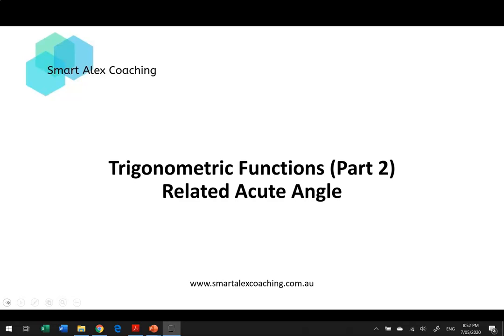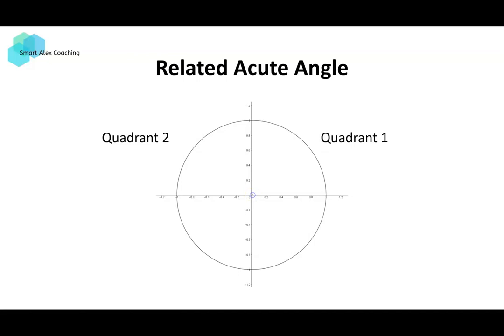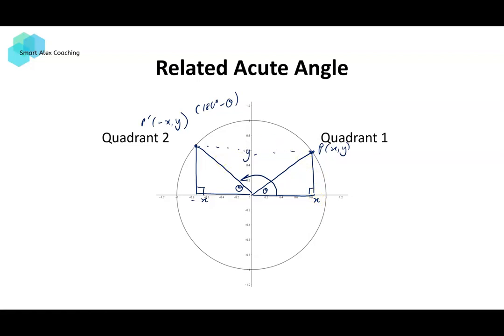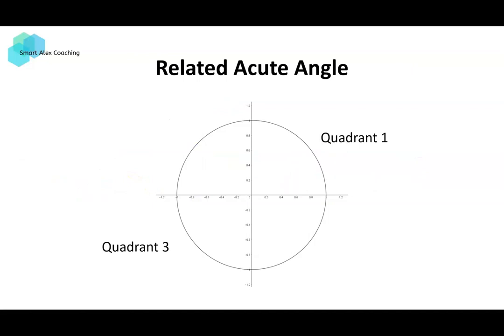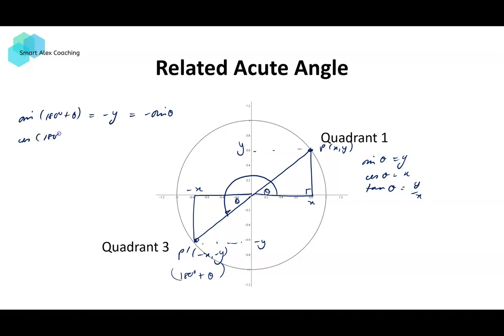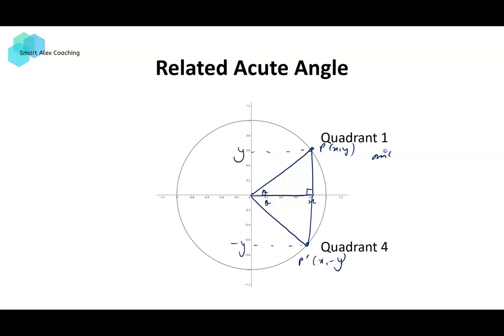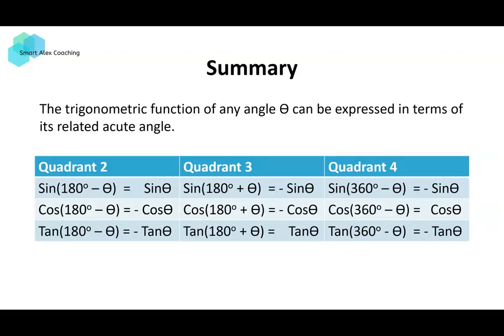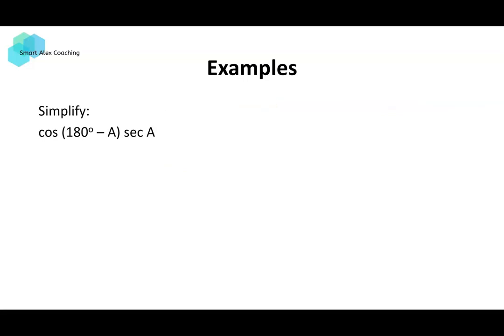Y11 Adv Trigonometric Functions Part 2 - Related Acute Angle